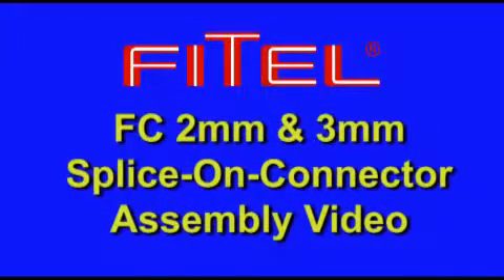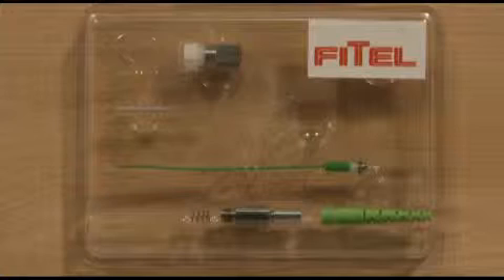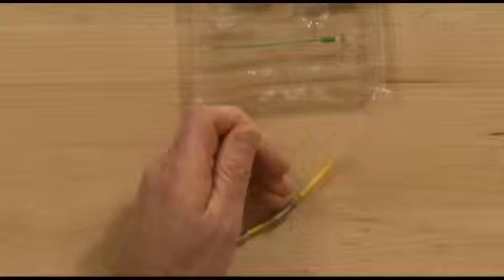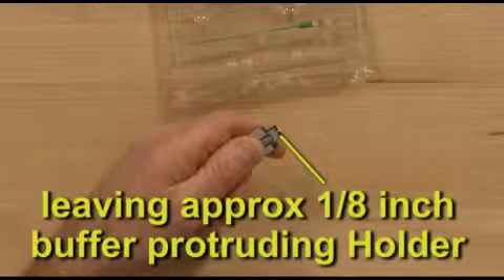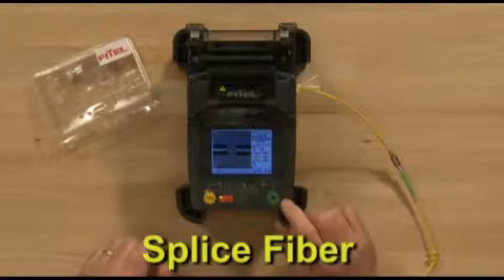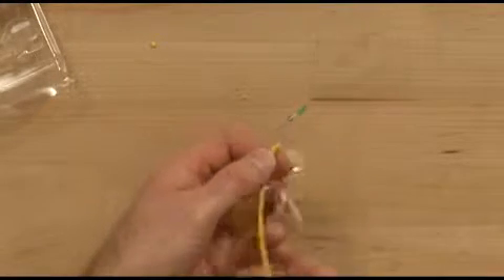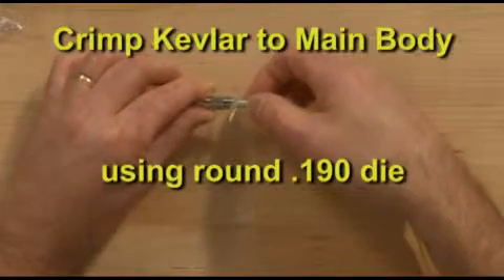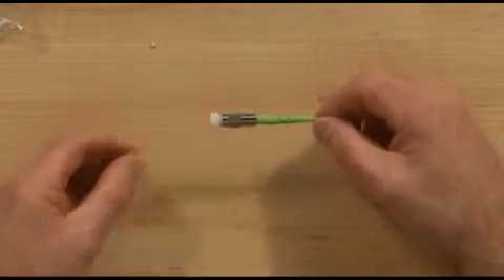OFS FITEL® FC Splice On Connector (SOC) - How to Guide and Demonstration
The FITEL® S178 (along with S153 and S123) Fusion Splicer can produce reliable, highly accurate splice-on connectors (SC, FC, and LC). This video shows the use of a state-of-the-art OFS' FITEL® S-178 Fusion Splicer to splice 3mm coated fiber in a splice-on connector (SOC) operation for a FC type connector . The FITEL Fusion Splicer family produces reliable, highly accurate splicing that can speed up optical fiber deployments and decrease installation and labor costs. OFS offers a complete line of FITEL Fusion Splicers, Tools, and Kits.